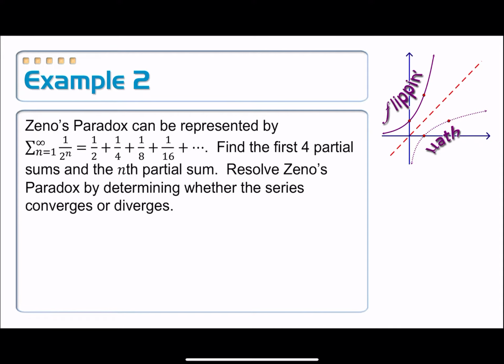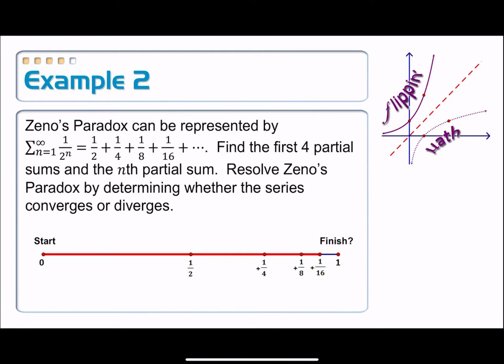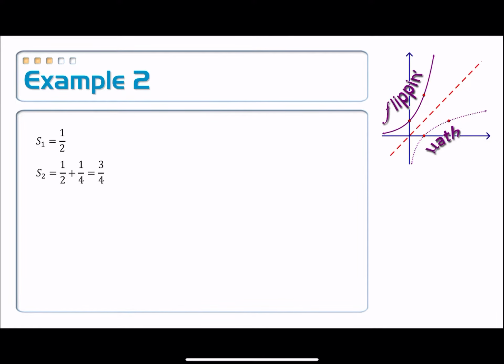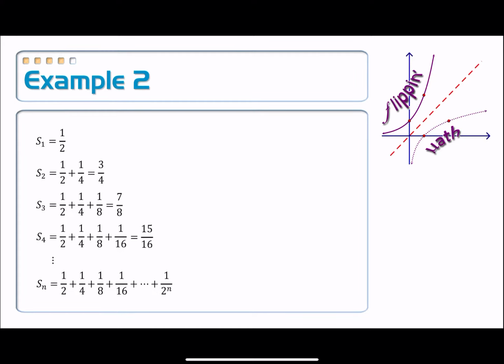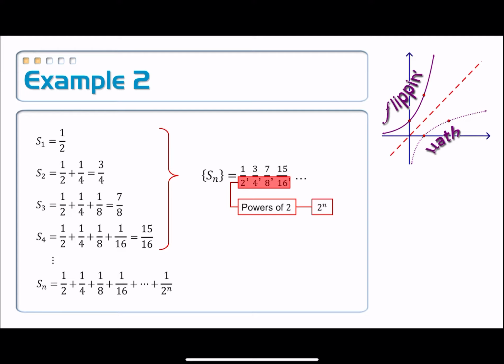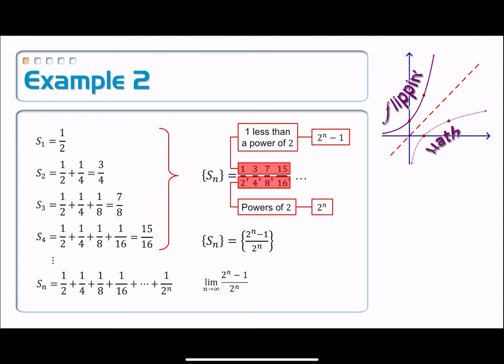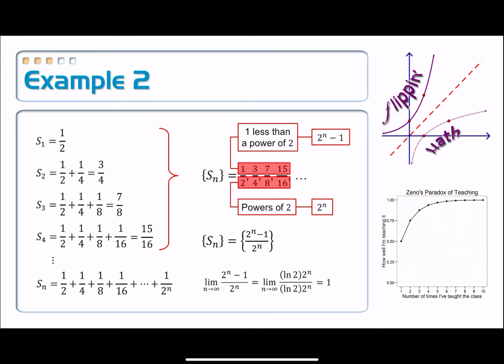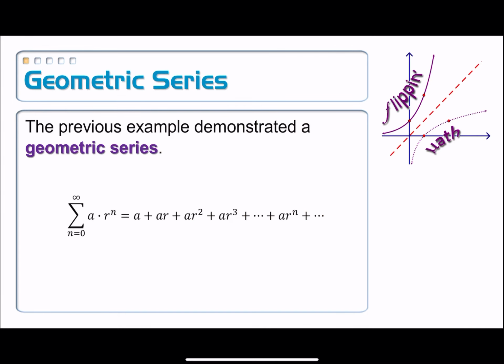9-2: Series, 02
A couple thousand years ago, Zeno posed a number of brain-melting paradoxes.  We resolve one of those paradoxes using a type of series called a geometric series.